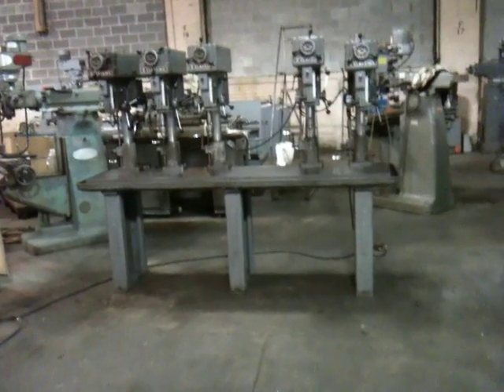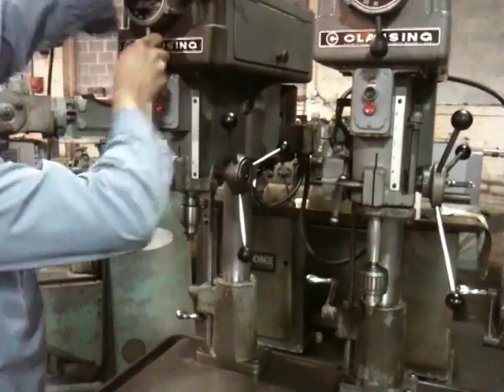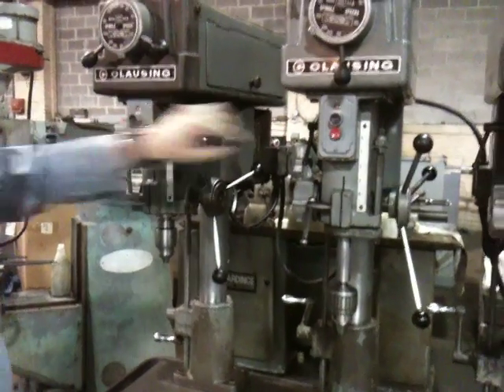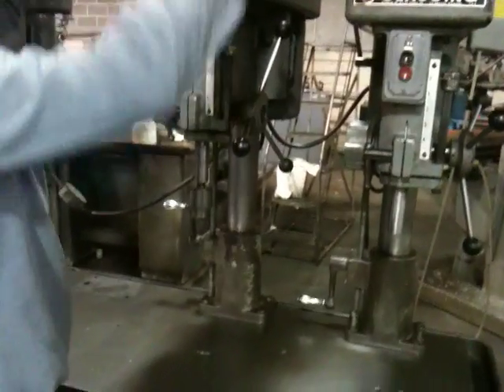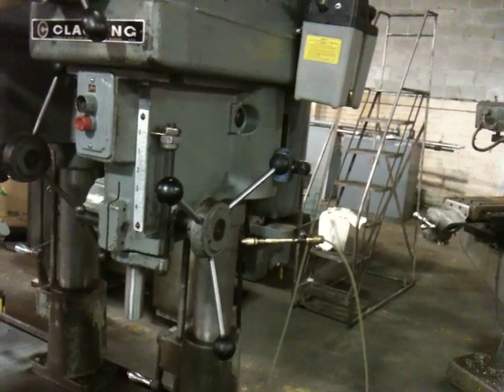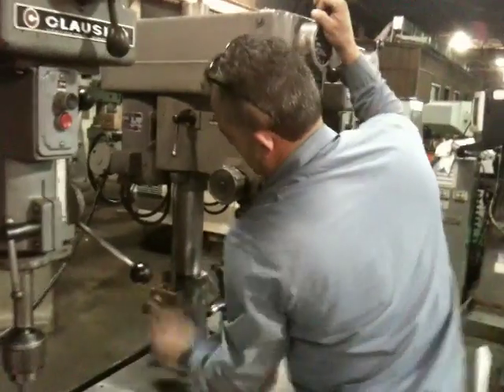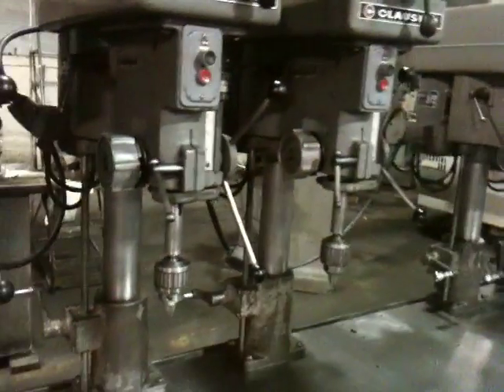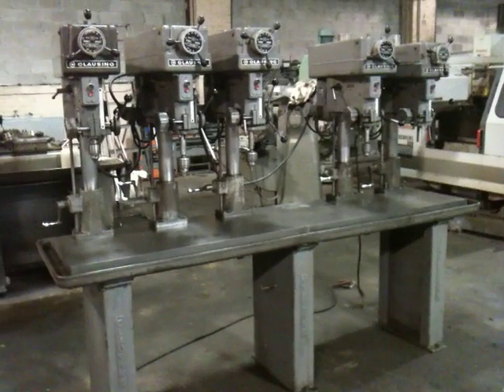5-SPINDLE CLAUSING DRILL PRESS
CLAUSING FIVE SPINDLE DRILL PRESS
MODELS: (1)1639 & (4)1687
S/N's: 112017,515763,515764,515766 & 515767